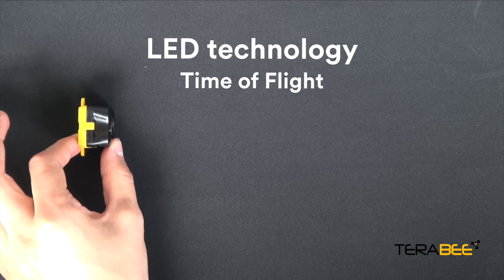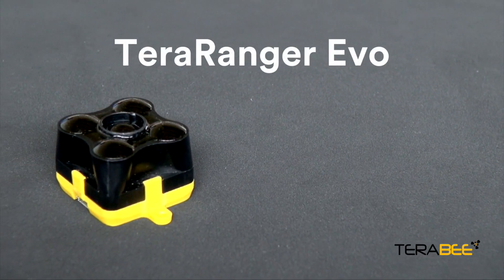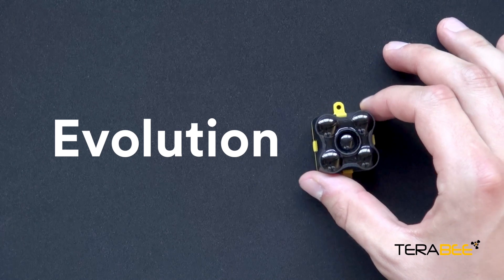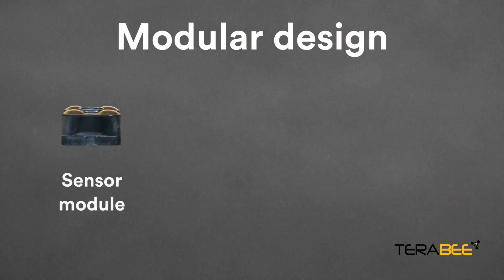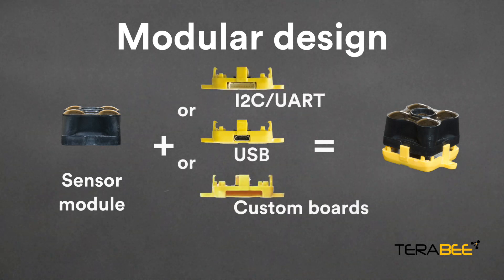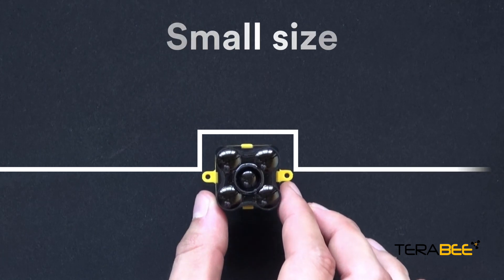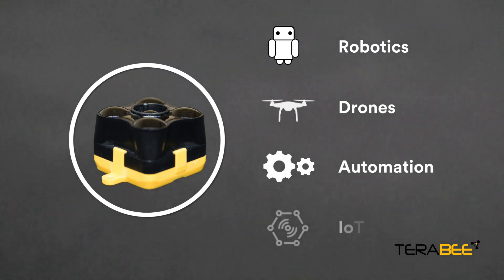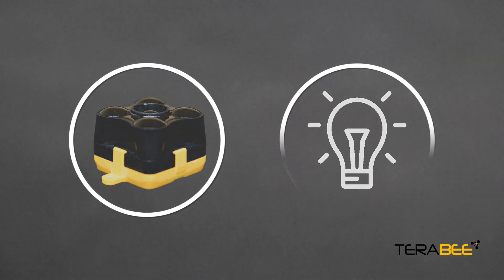Meet TeraRanger Evo 60m - Long-range Time-of-Flight distance sensor with 60 meter range!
The long-range ToF distance sensor, 60m, 240Hz, 9 grams.

Lightweight and high-performance distance sensing platform for robotics, automation and IoT applications

TeraRanger Evo 60m is the long-range Time-of-Flight addition to the Evo sensor family. With its 60 meters detection range and an update rate of up to 240Hz, it offers high-performance in a compact (from 9 grams) and low-cost design. It is often used as a precision altimeter on drones, navigation and collision-avoidance tool for robotics, level sensing and for many more IoT monitoring applications